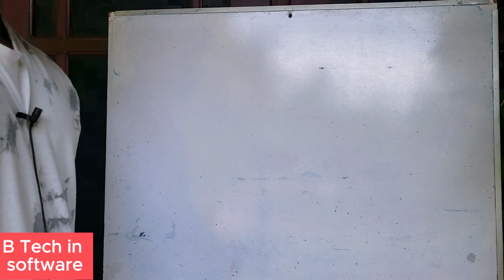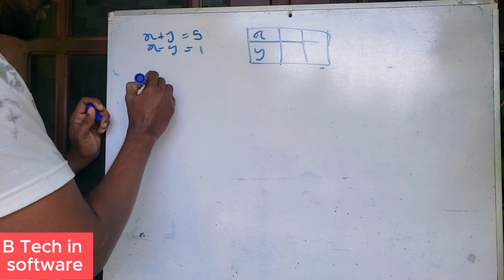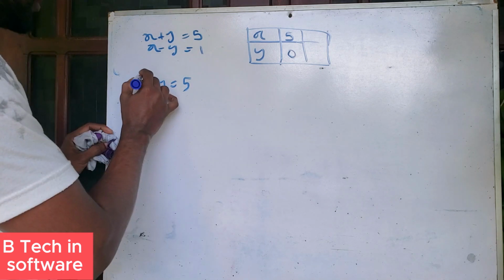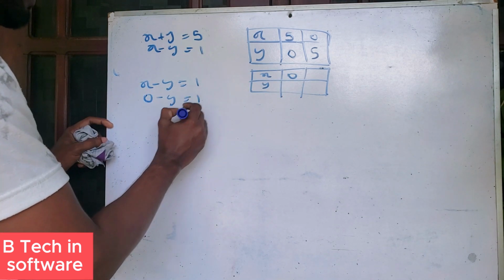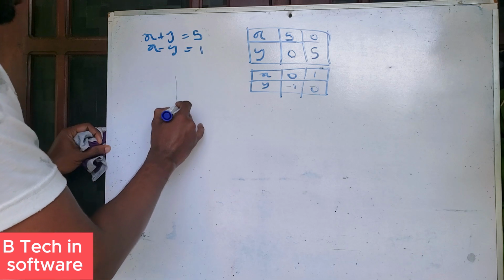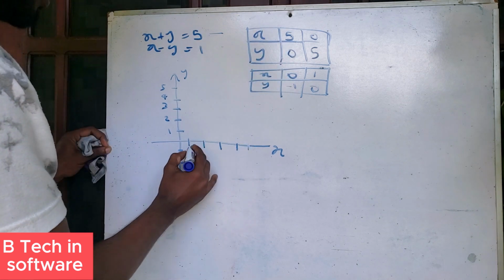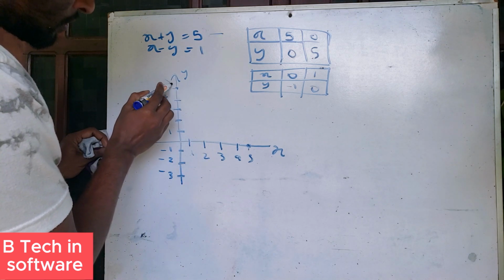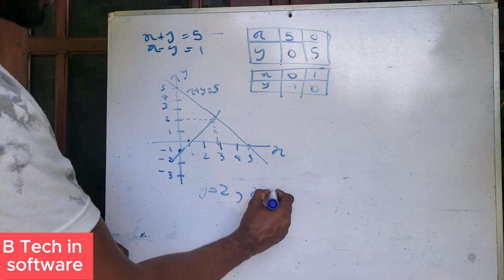How to Solve Simultaneous Equations Using Graphs | Step-by-Step Guide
In this video, learn how to solve simultaneous equations using the graphical method. We’ll guide you step-by-step, from plotting equations on a graph to finding the solution by identifying where the lines intersect. This tutorial is perfect for beginners and students preparing for exams!

🎯 Pro Tip: Use a ruler and graph paper for precise results when plotting lines!